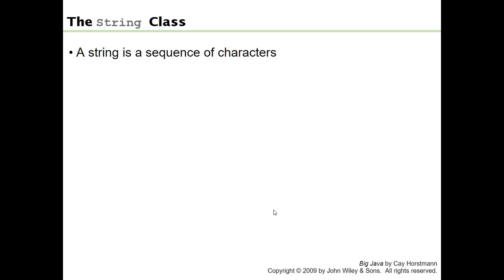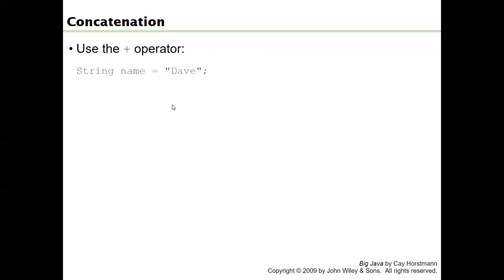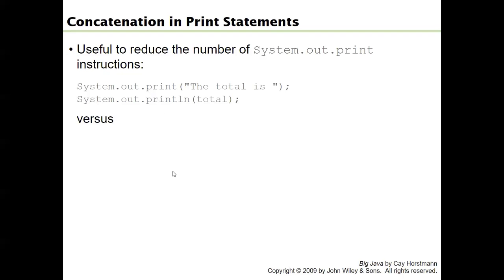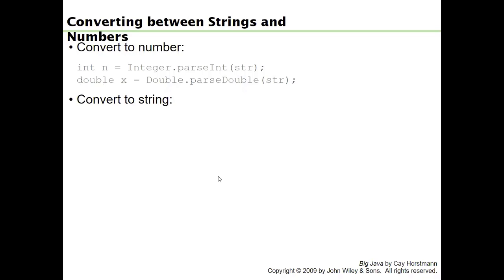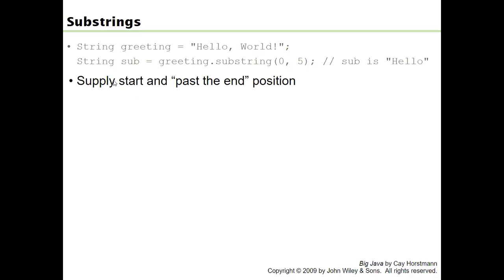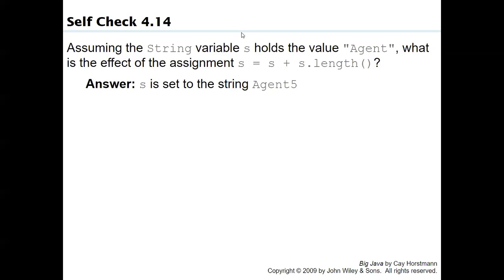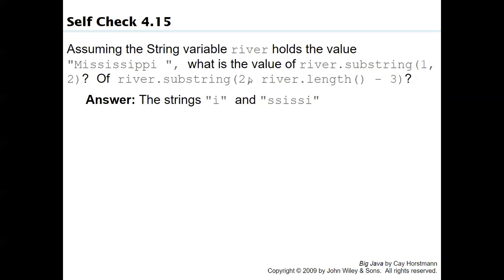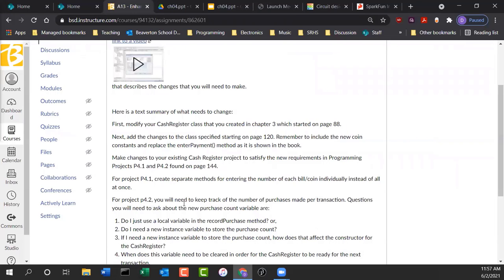2021-06-02 Java 1 Ch 4 String Class